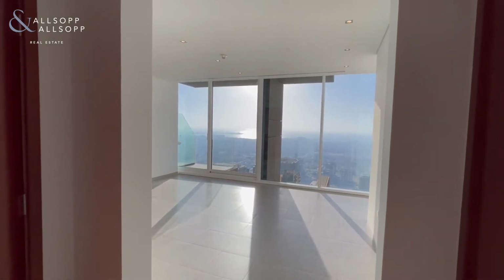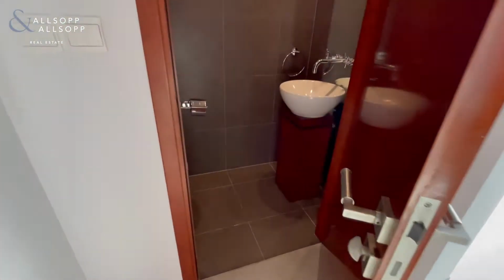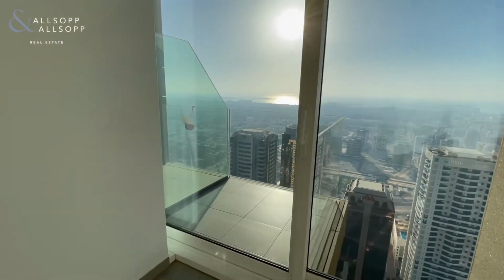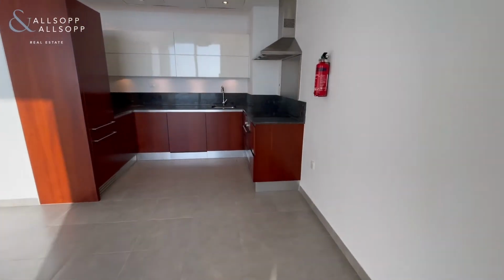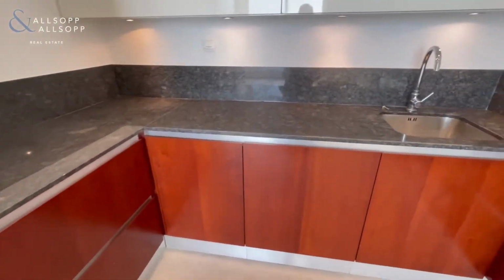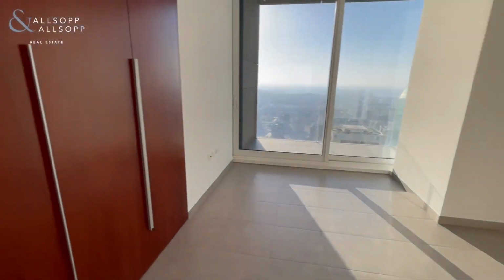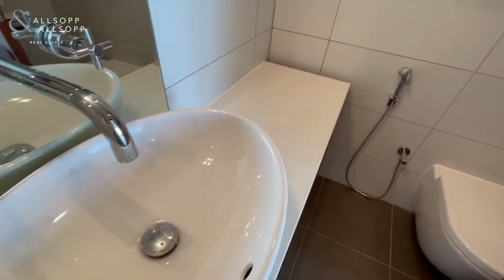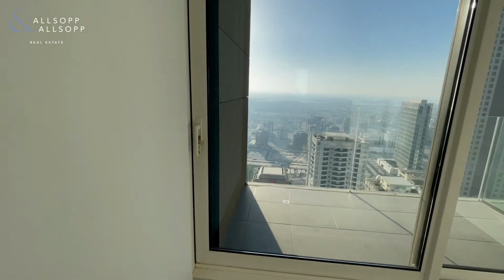1 bedroom apartment for rent in Dubai, Maze Tower, Sheikh Zayed Road, Dubai with Sea Views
Listing agent:
Sophia Morero